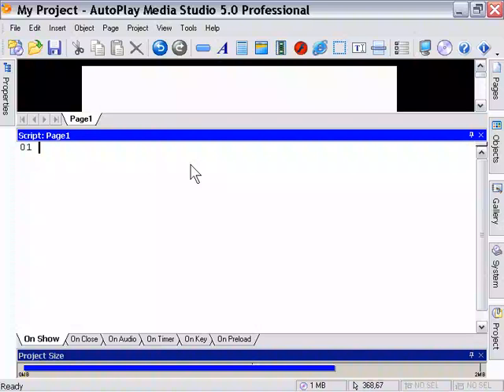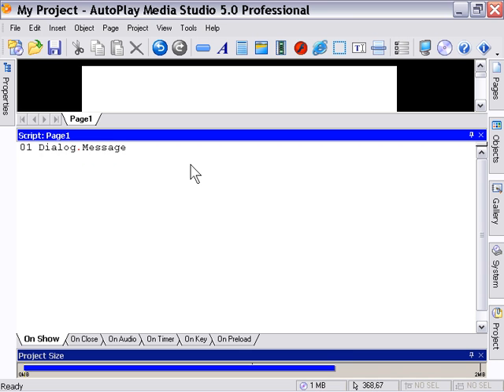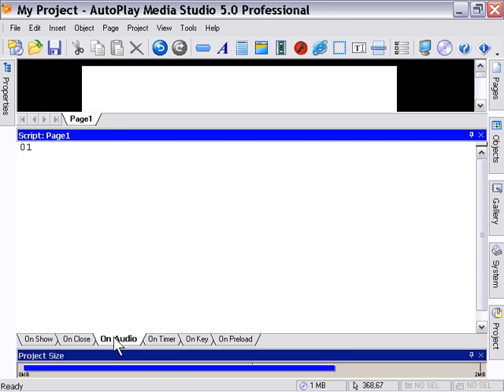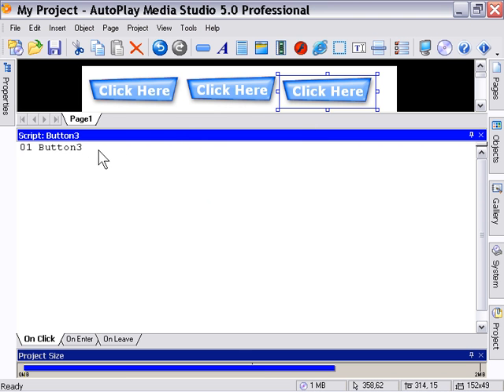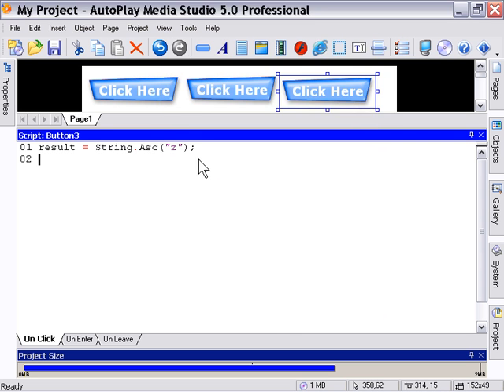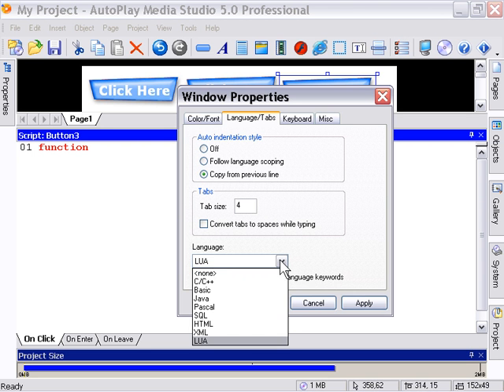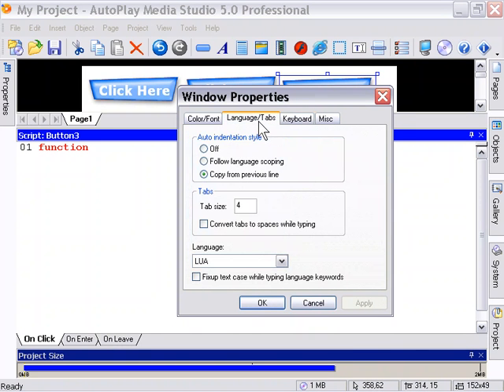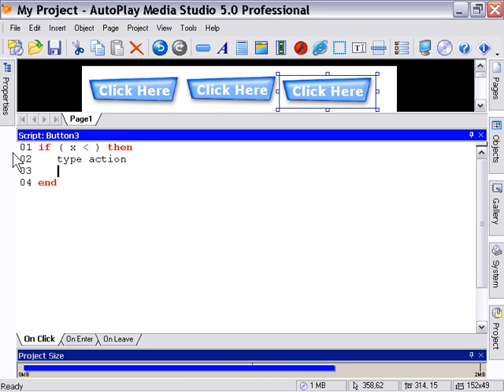AutoPlay Basics Chapter 6 Lesson 7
Adding Actions - The Script Editor